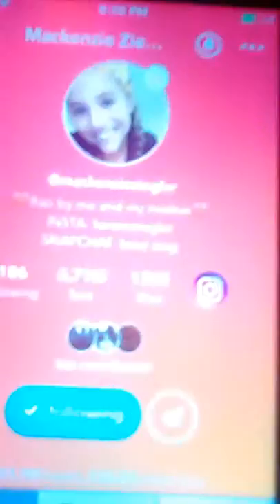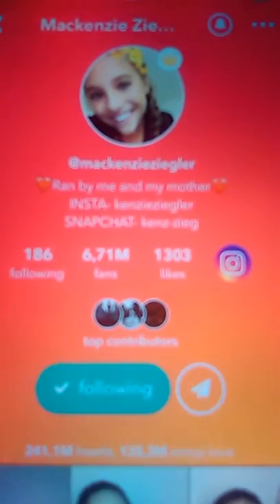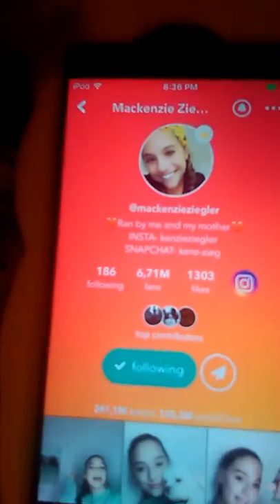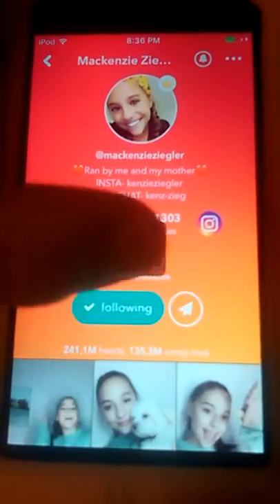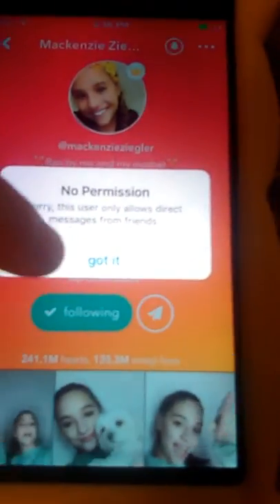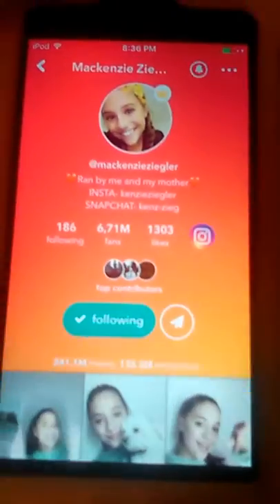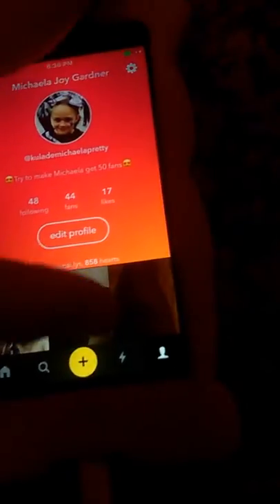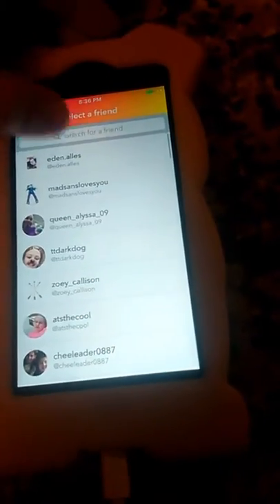Texting Mackenzie Ziegler